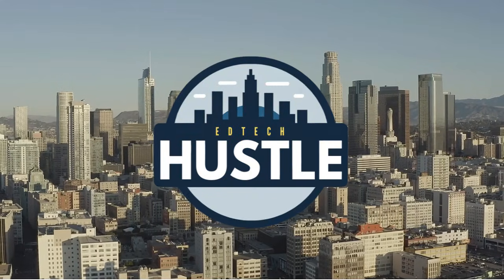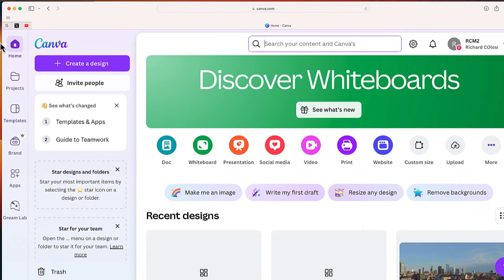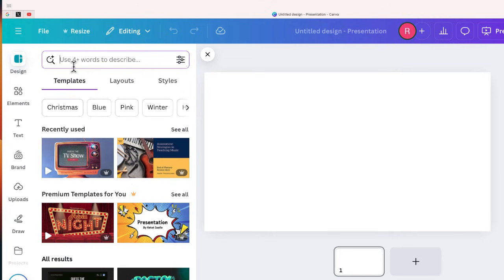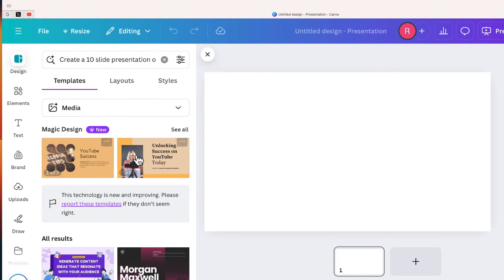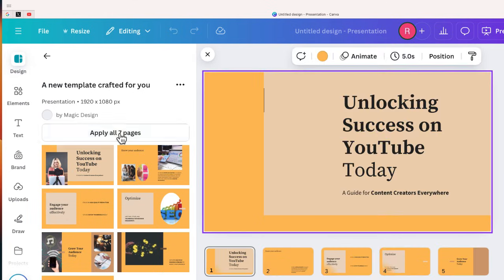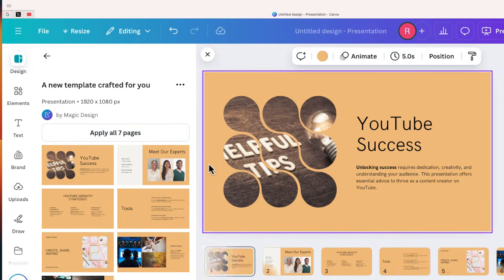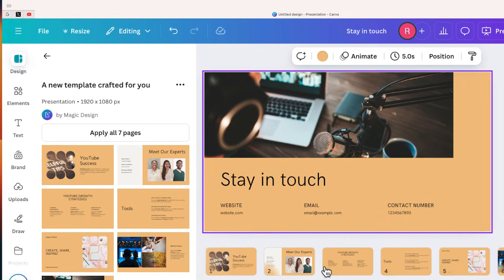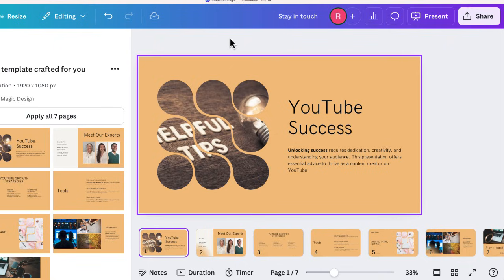Canva Magic Design. How To Create AI-Generated Presentations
With Canva's user-friendly interface and powerful AI graphic design capabilities, you can create professional, visually-compelling presentations in no time. This video will show you exactly how to get started leveraging AI to do the design work for you!

So if you want to save time designing presentations and slide decks, be sure to watch this guide on using Canva's new AI features for presentation design. It will level up your slides instantly!